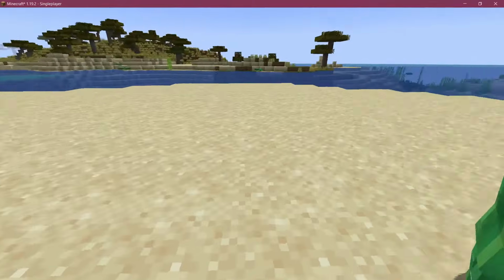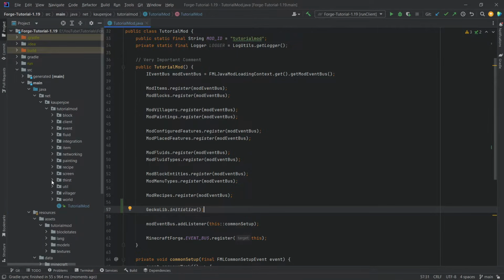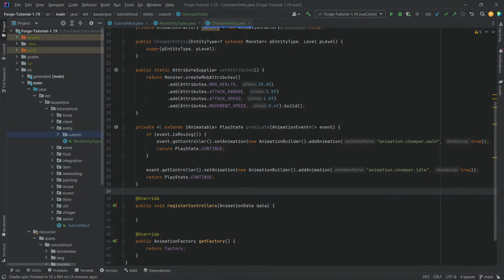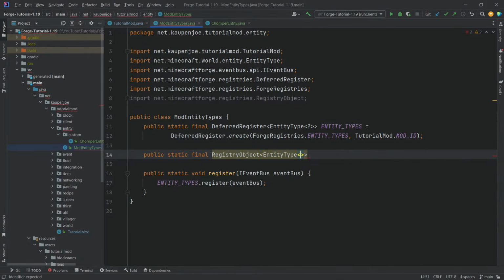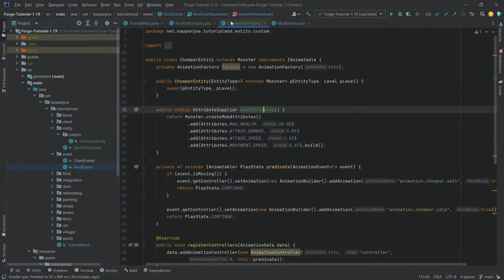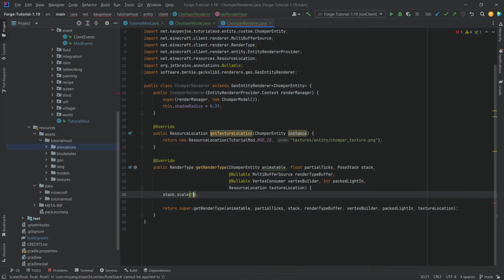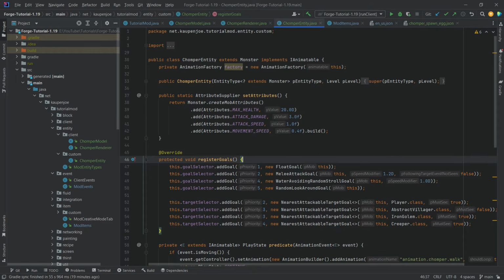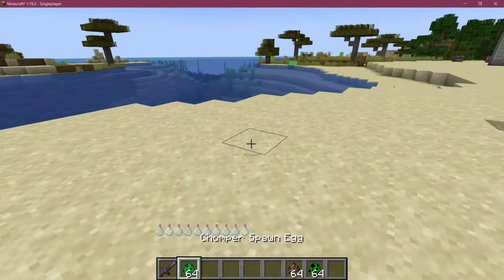Minecraft 1.19.2 Forge Modding Tutorial | GECKOLIB ENTITY | #28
In this Minecraft Modding Tutorial, we are adding a custom Hostile Geckolib Entity with Forge in Minecraft 1.19.2

== TIMESTAMPS ==
N/A